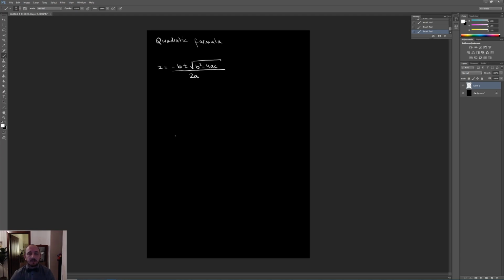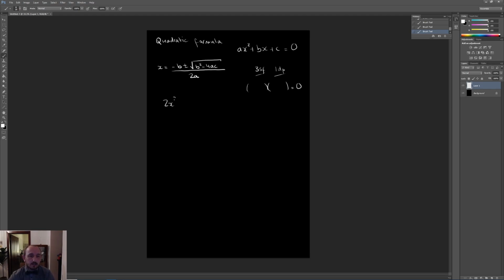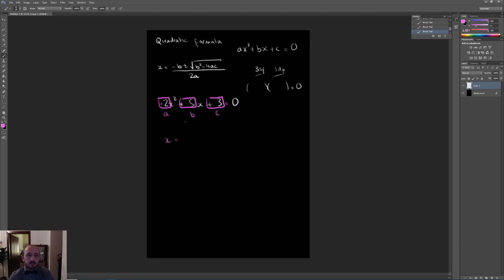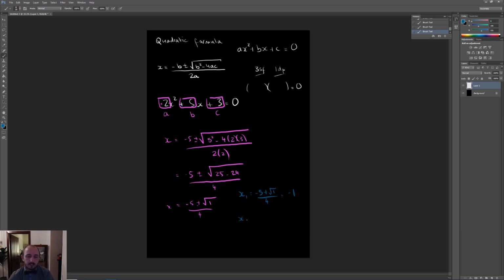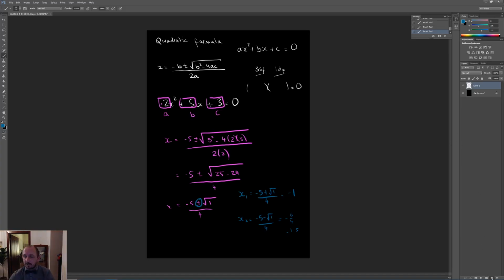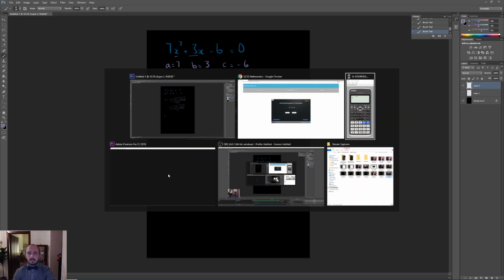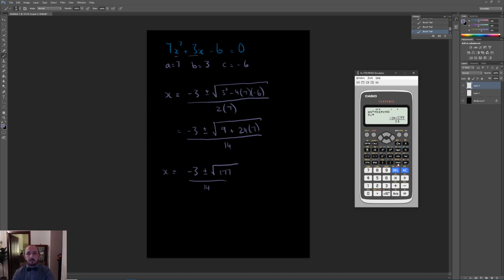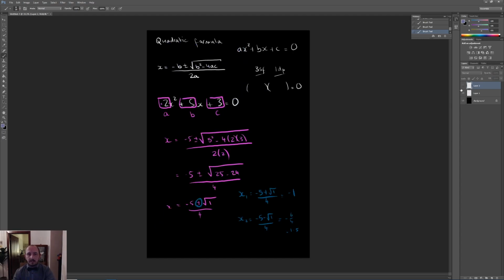Level 7 Quadratic Formula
In this video, we look at solving quadratic equations using the formula for practice questions